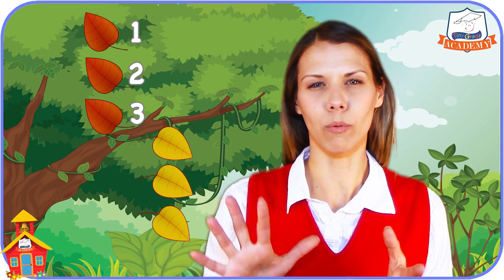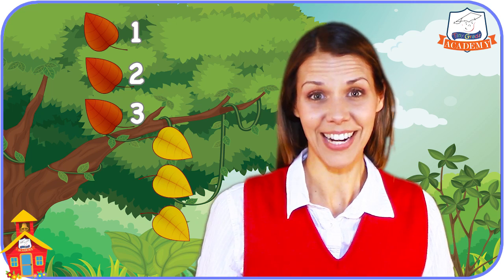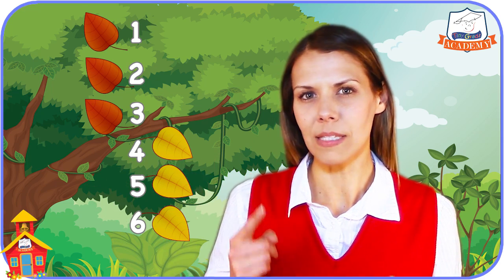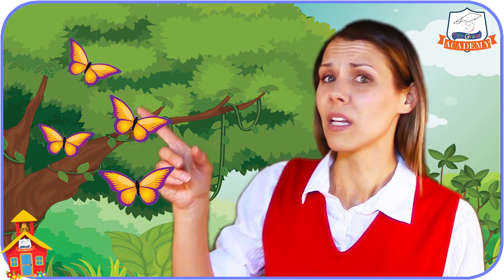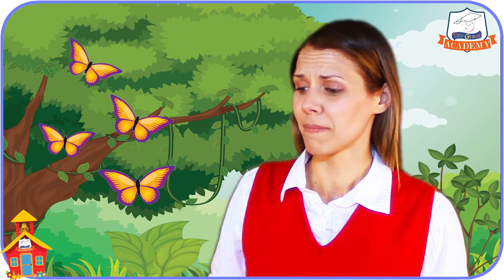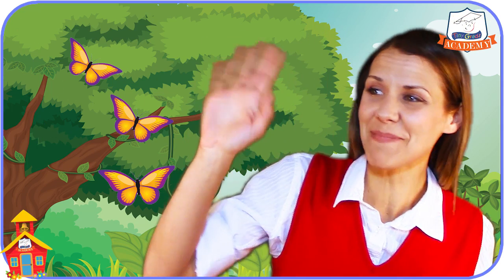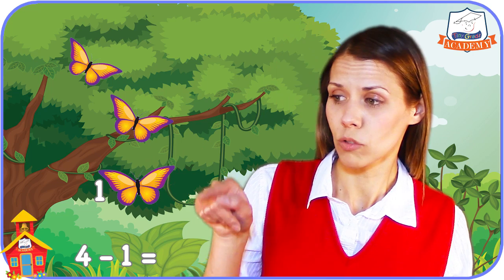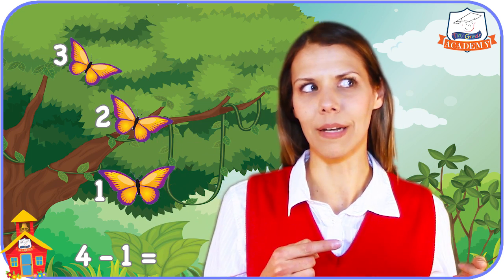Kindergarten Math 10 - Addition and Subtraction